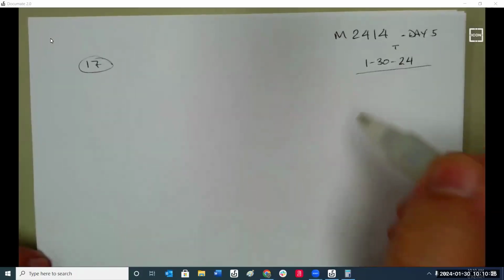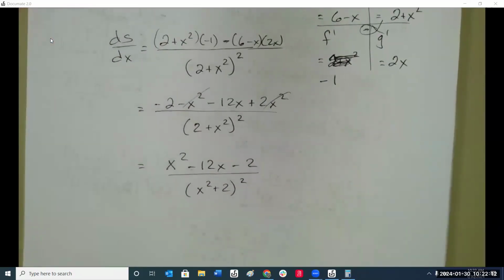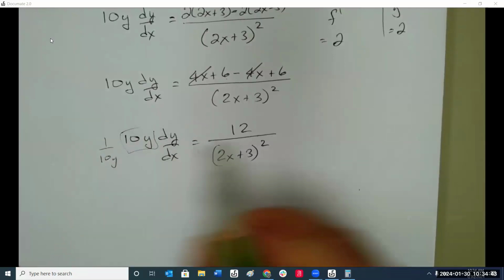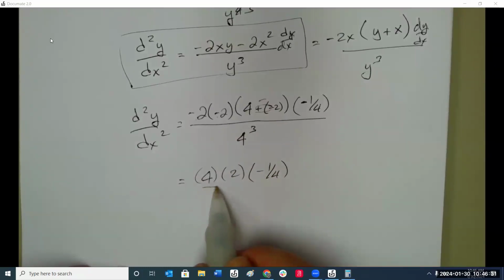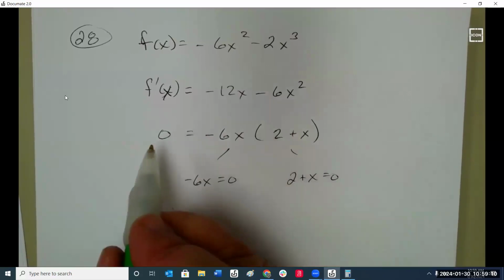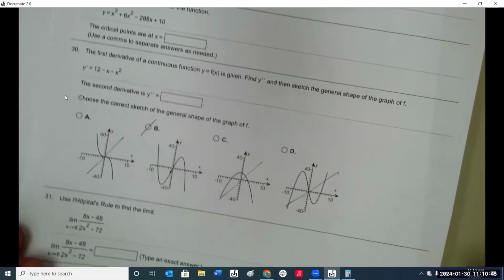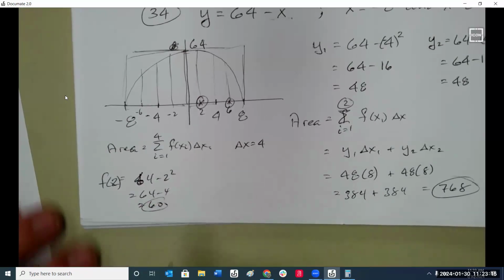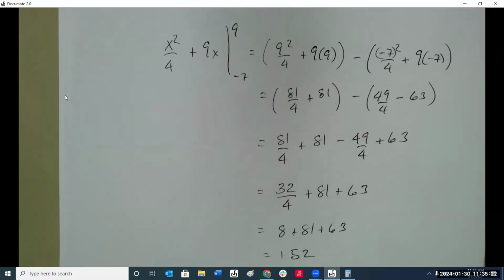MATH 2414 - DAY 5 - Calculus Review Test - Part 2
Starting from Question 17.